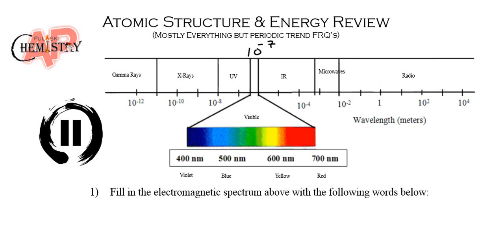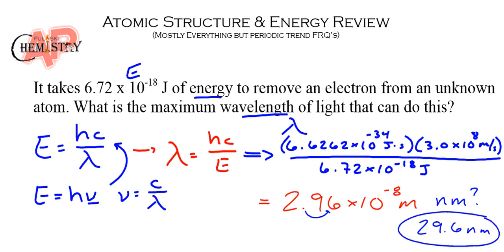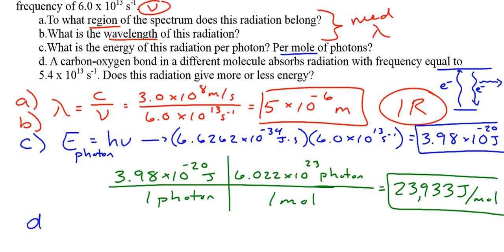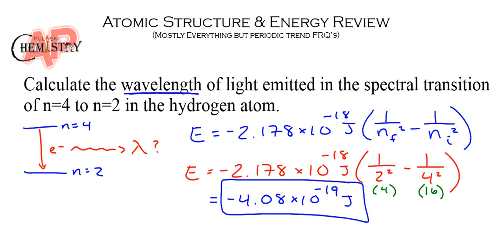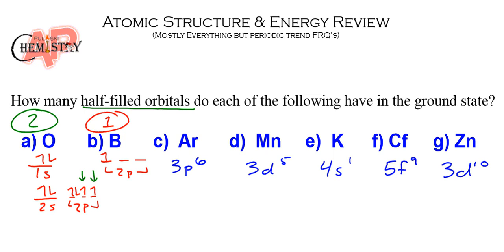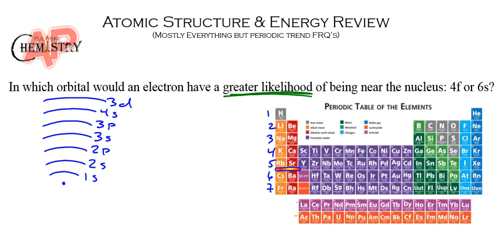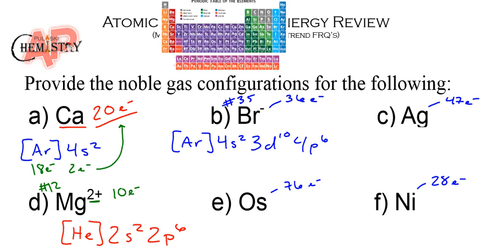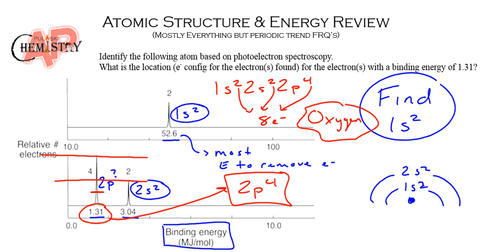AP Chemistry Atomic Structure & Energy Review | Electron Configurations, Light & PES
How do we know where electrons are in an atom? And what does light have to do with it? In this Breaking Good AP Chemistry review, I connect electron configurations, radiant energy, and photoelectron spectroscopy (PES).

Electron configurations — Describe how electrons are arranged in energy levels and subshells.

Radiant energy and the electromagnetic spectrum — Connect wavelength, frequency, and photon energy, and compare different regions of the spectrum.

Photoelectron spectroscopy (PES) — See how photons eject electrons and how a PES spectrum reveals their binding energies and relative numbers.

As you watch, try predicting what each PES peak tells you about an atom’s electron configuration before I walk through the reasoning.